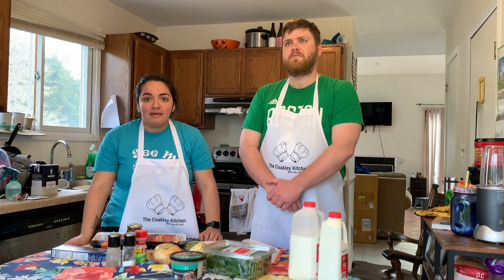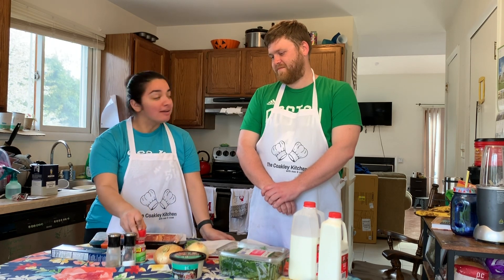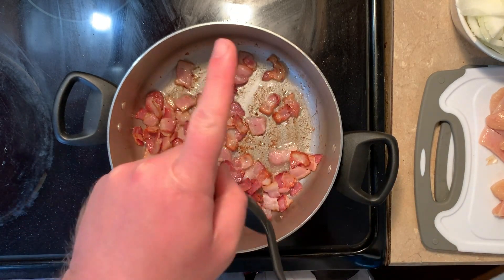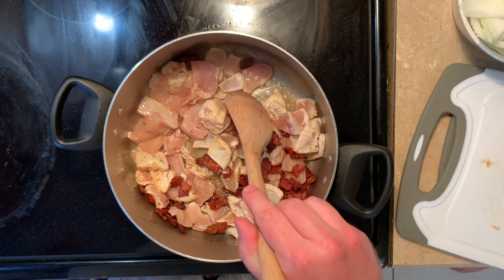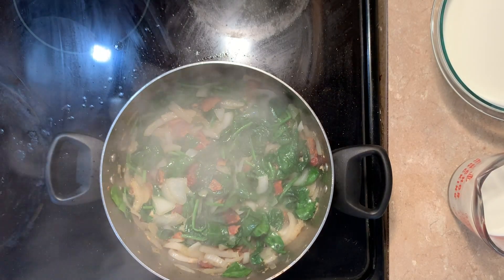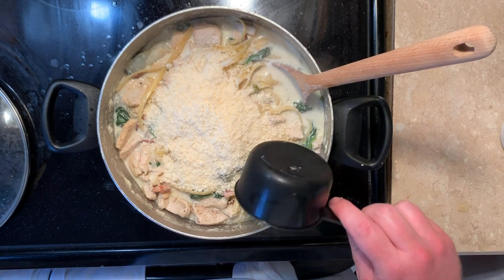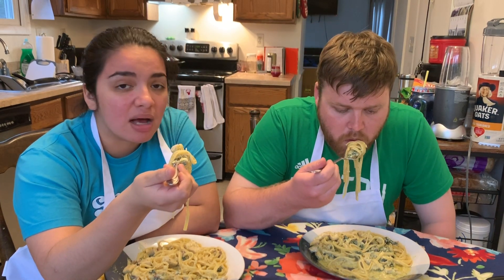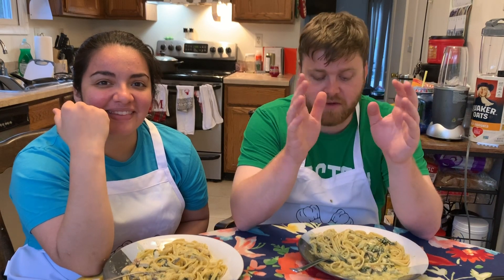HOW TO COOK: Tasty's One Pot Chicken Pesto Pasta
Important question: how do you pronounce "Milk"? Is it like Mac, where it sounds like "Melk", or like Coak, where it sounds like "Milk"?

Today, we made One Pot Chicken Pesto Pasta from our Tasty cookbook! It was delicious and very easy. And, we were done with dishes wicked fast. Hope you enjoy!

Artwork by David Judd